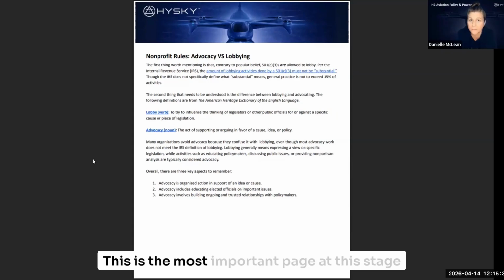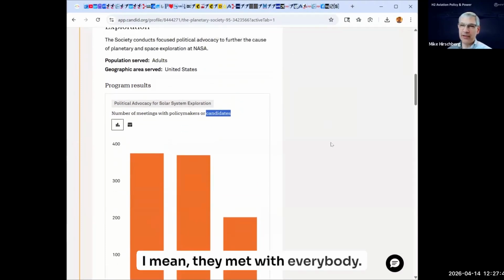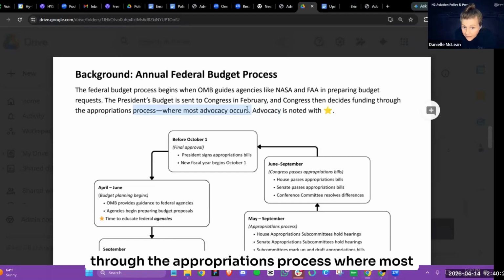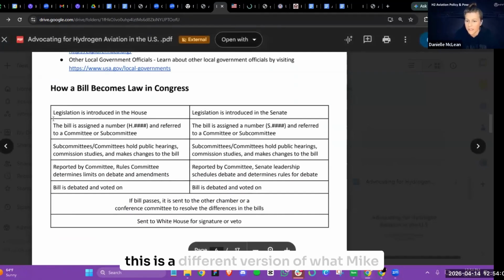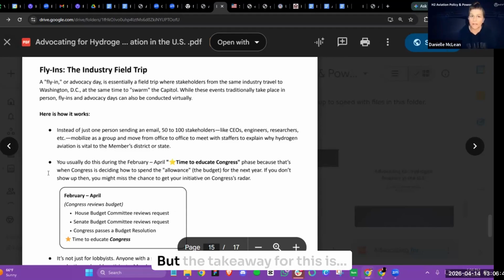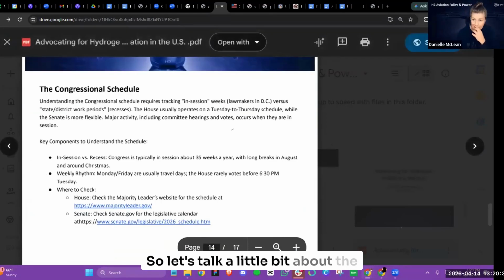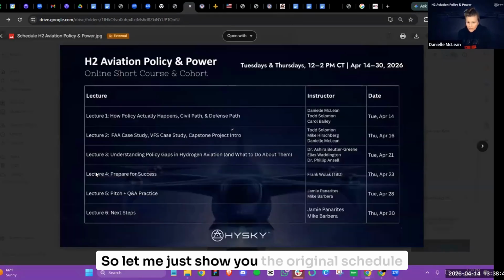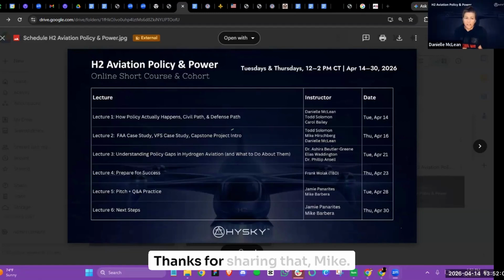What Is Public Policy? (And How It Actually Shapes Industries)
Summary

The conversation begins with an introduction to the H2 Aviation Policy & Power Cohort & Course and a housekeeping announcement. It then transitions into a discussion about advocacy and lobbying, highlighting the difference between the two and their role in shaping policy. The conversation further explores the process of educating agencies and Congress, followed by an overview of the legislative process and the role of advocacy within it. The conversation methodically covers the understanding of the federal government shutdown, the development of a hydrogen aviation strategy and roadmap, advocating for federal funding and engagement with Congress, the concept of a fly-in and advocacy day, engaging with members of Congress and writing legislators, understanding the congressional schedule and lead-behind materials, and the capstone project and congressional engagement. The key takeaways include the focus on advocacy efforts and the strategic approach to engage with federal agencies and members of Congress for funding and support for hydrogen aviation research and development.

Takeaways

* Advocacy and lobbying are distinct but related concepts
* The process of influencing policy and legislation involves educating agencies and Congress
* Understanding the federal budget process and the role of advocacy in shaping it Advocacy efforts focus on educating federal agencies and members of Congress about emerging technologies and industry priorities during the appropriations process.
* Engaging with members of Congress and federal agencies is a strategic approach to advocate for funding and support for hydrogen aviation research and development.

Chapters

* 00:00 Introduction and Course Overview
* 16:54 Educating Agencies and Congress
* 41:01 The Legislative Process and Advocacy
* 59:31 Understanding the Federal Government Shutdown and Advocacy Efforts
* 01:07:05 The Concept of a Fly-In and Advocacy Day
* 01:23:11 Understanding the Congressional Schedule and Lead-Behind Materials
* 01:32:13 Capstone Project and Congressional Engagement